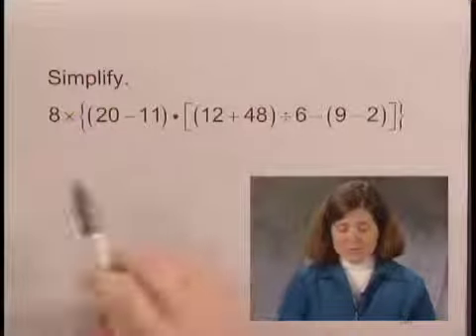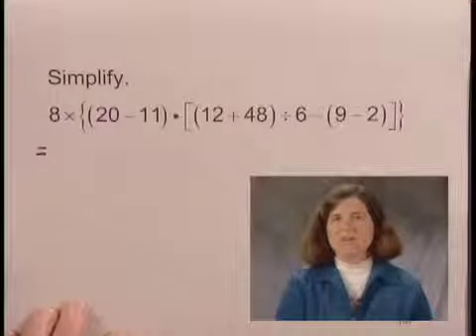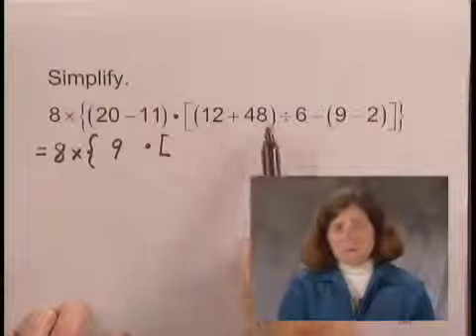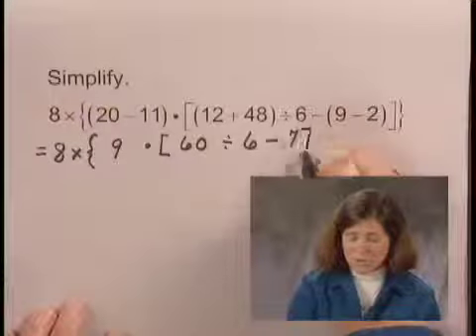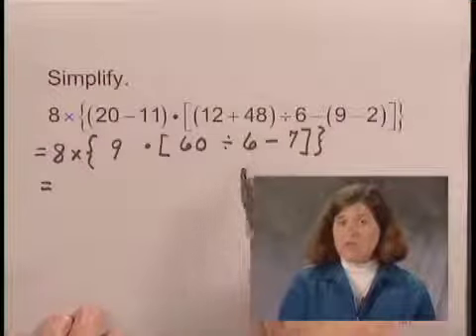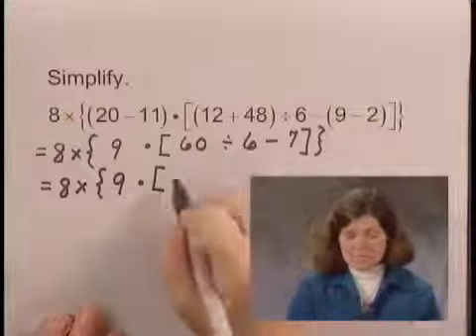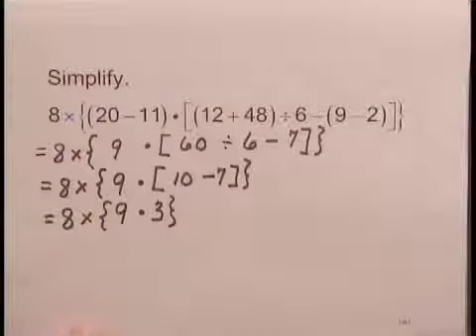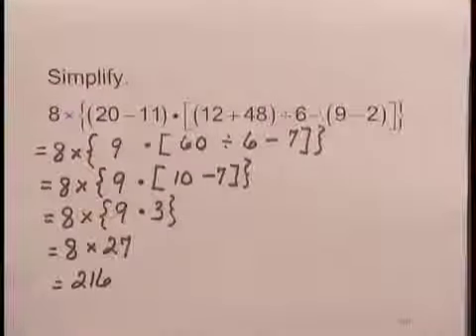Prealgebra Ch1 Ex45